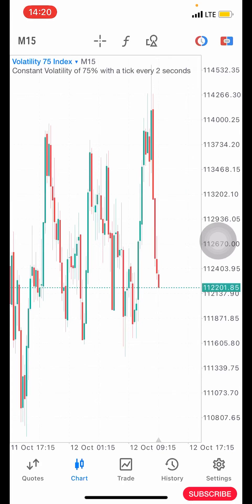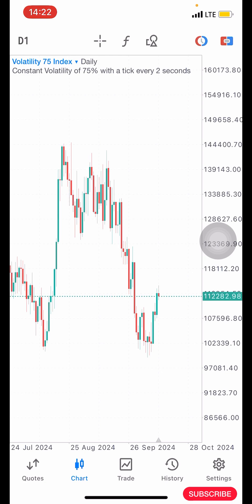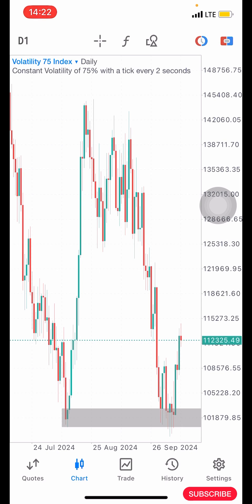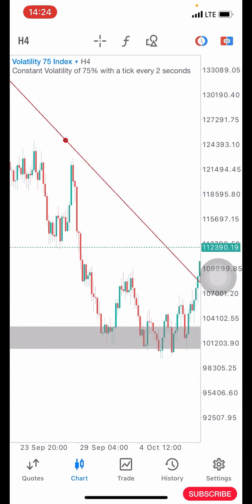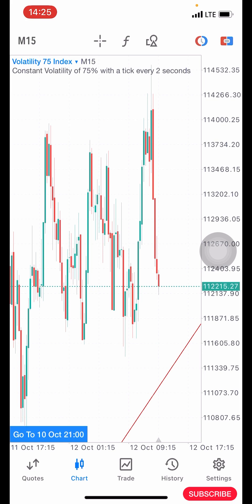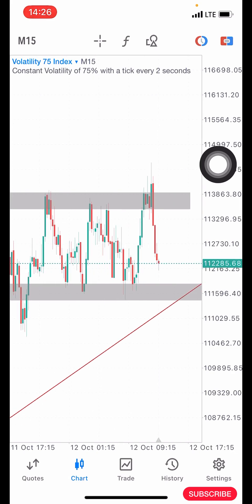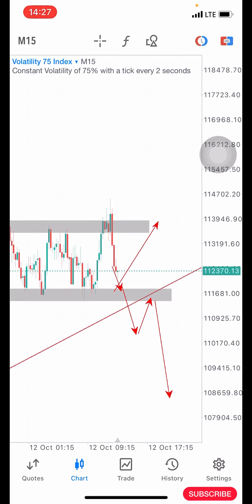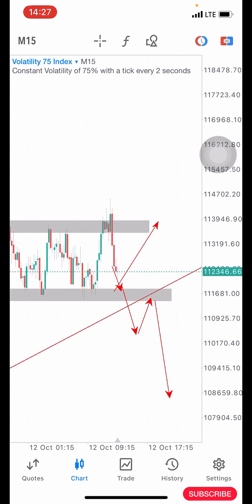How To Really Make Money As a Beginner, Using This Powerful Volatility Strategy or Method.